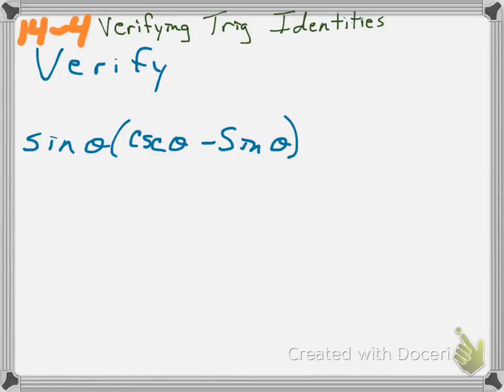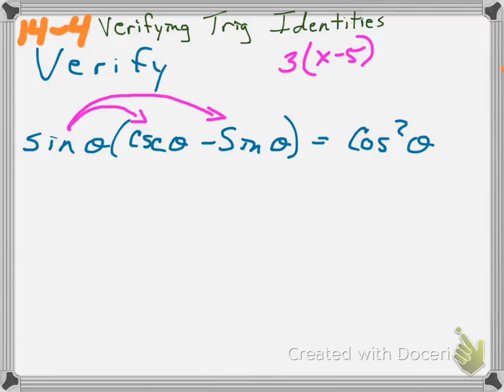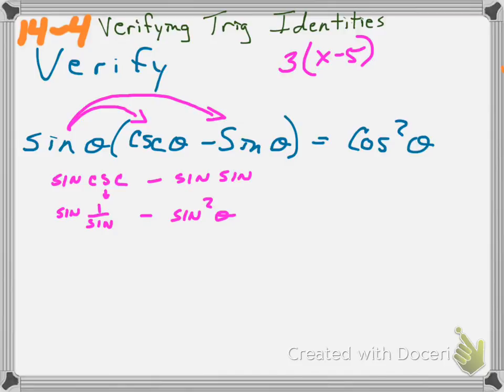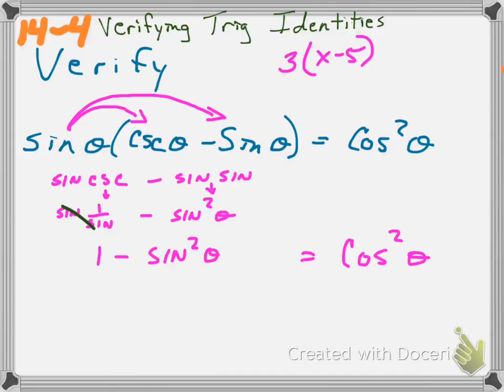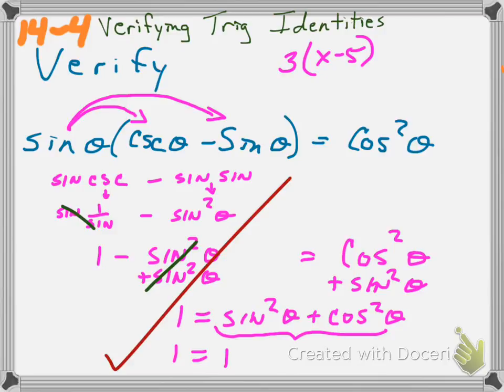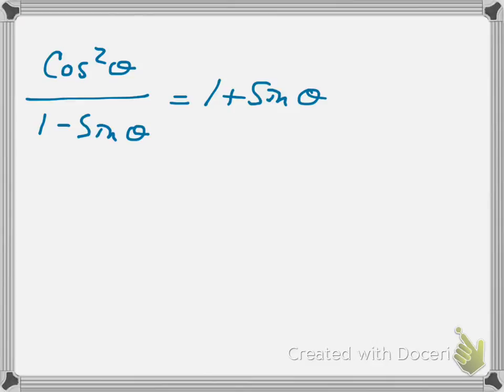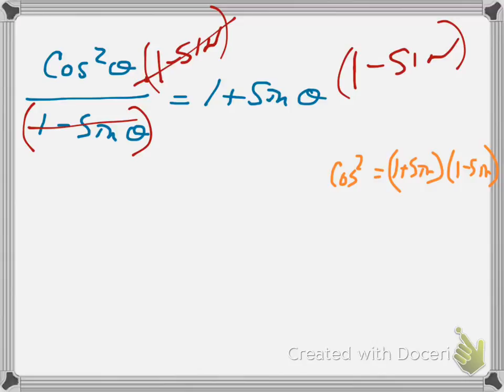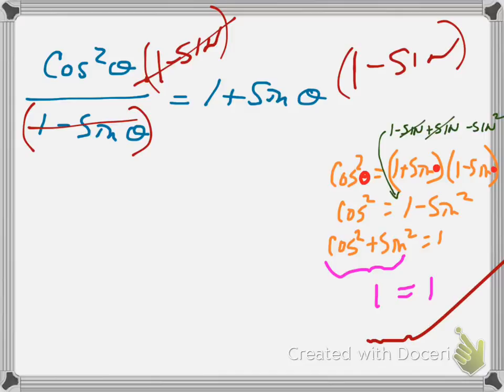14-4 lesson examples